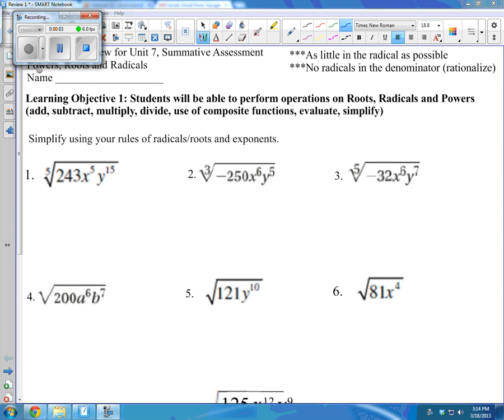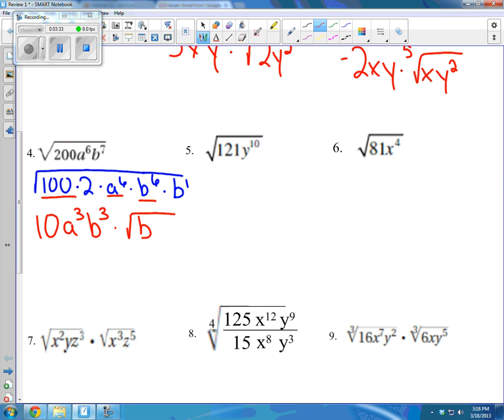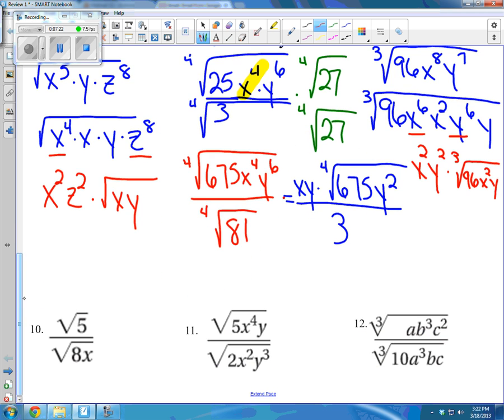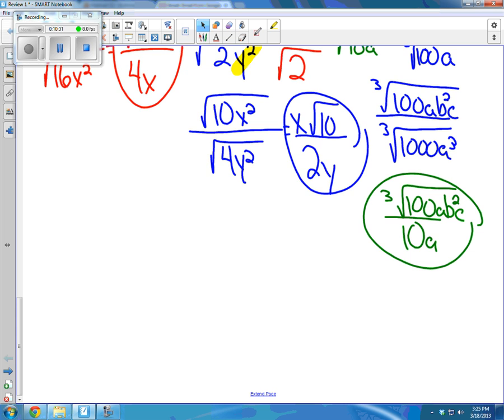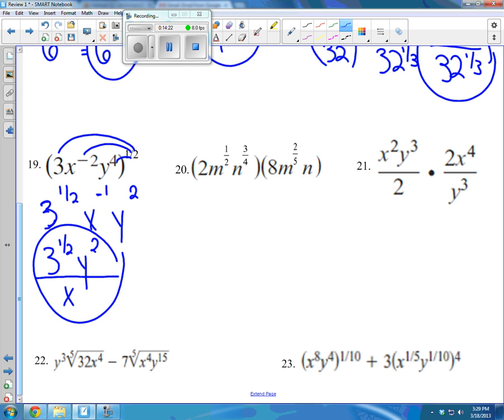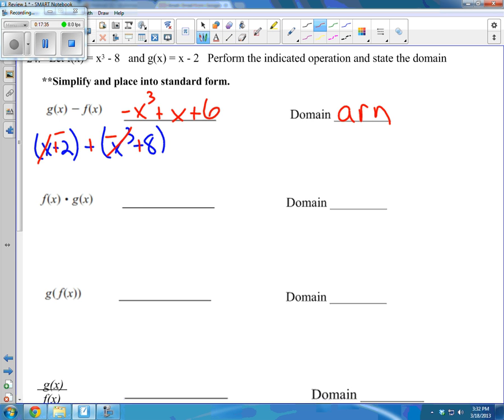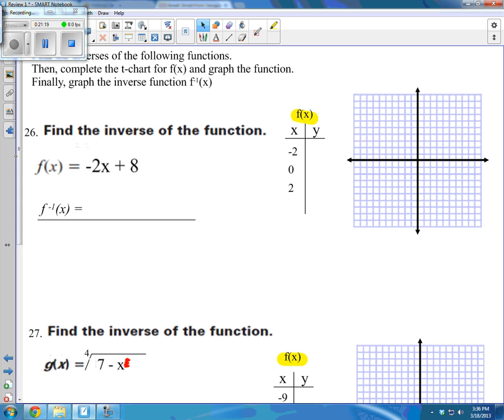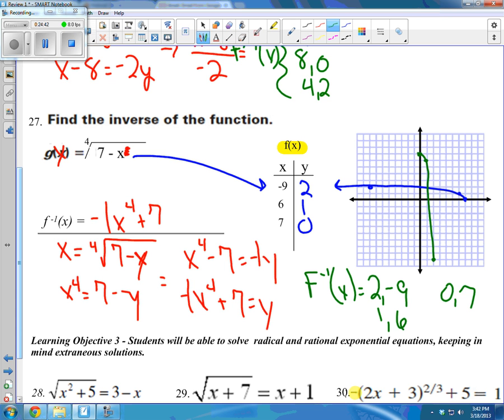LO 1 Review